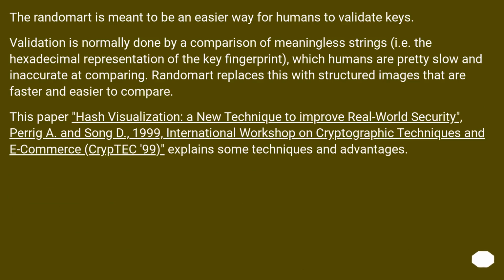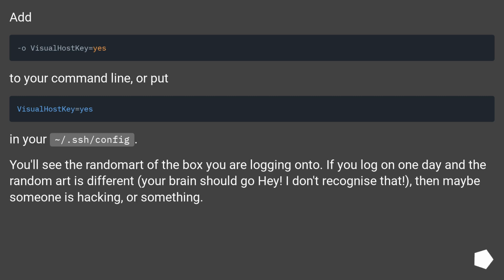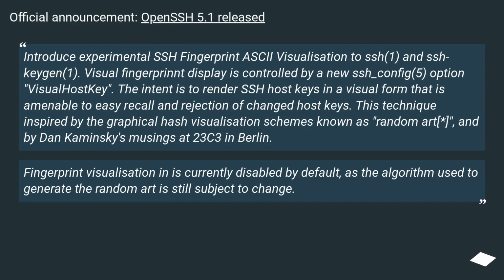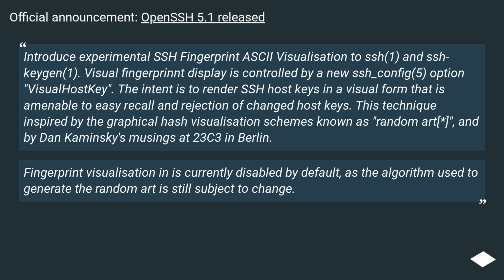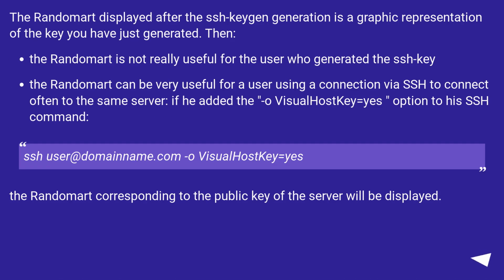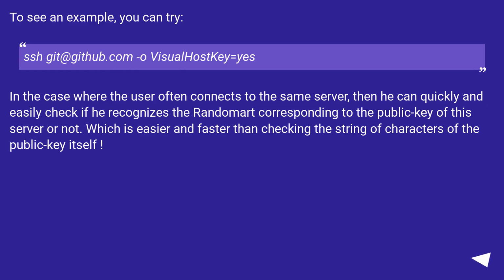What is randomart produced by ssh-keygen?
Chapters
00:00 Question
00:49 Accepted answer (Score 324)
01:40 Answer 2 (Score 257)
02:35 Answer 3 (Score 45)
03:31 Answer 4 (Score 32)
04:43 Thank you

Accepted answer links:
["Hash Visualization: a New Technique to improve Real-World Security", Perrig A. and Song D., 1999, International Workshop on Cryptographic Techniques and E-Commerce (CrypTEC '99)"]